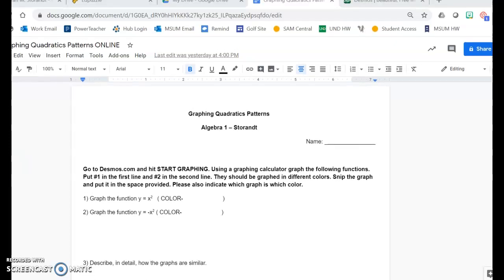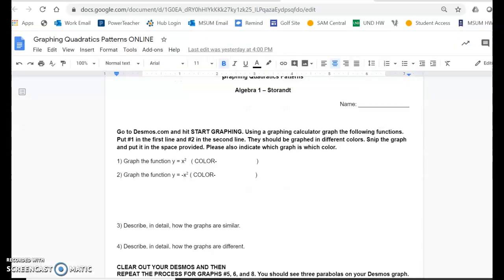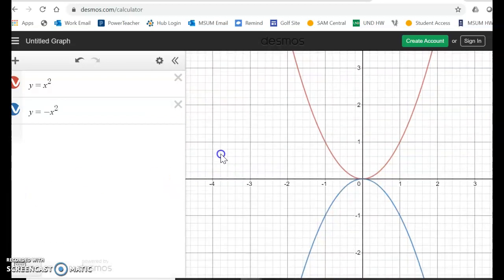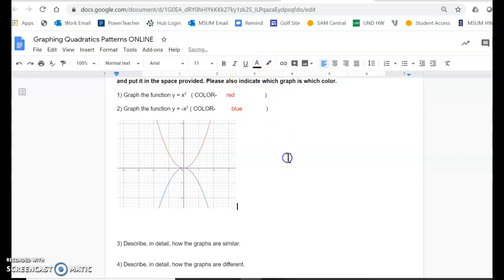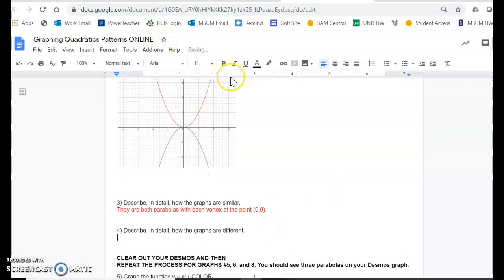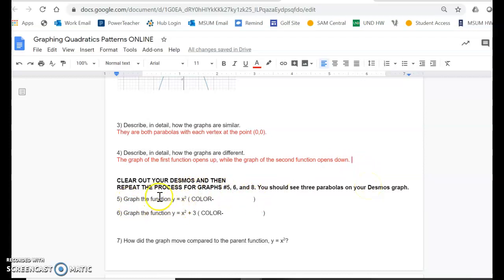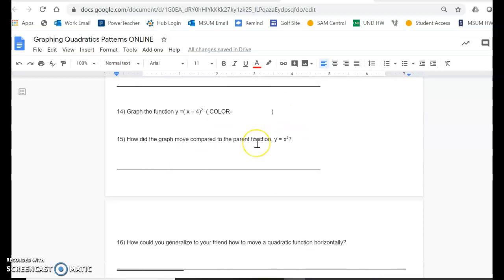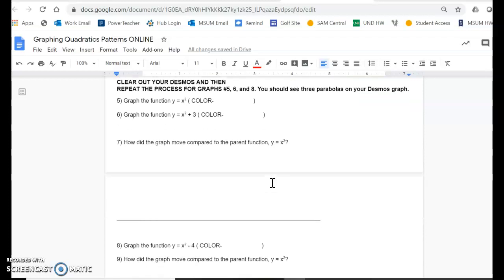ALG 1 Week 2 Lesson 1 Vertex Discoery Activity Desmos